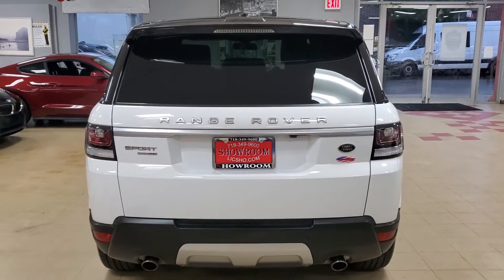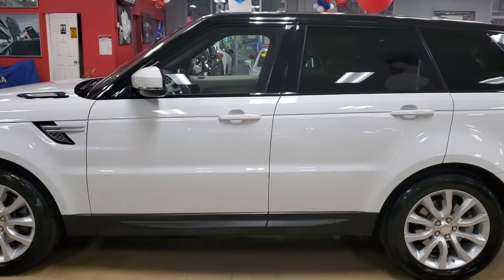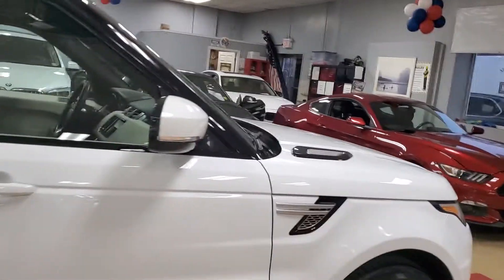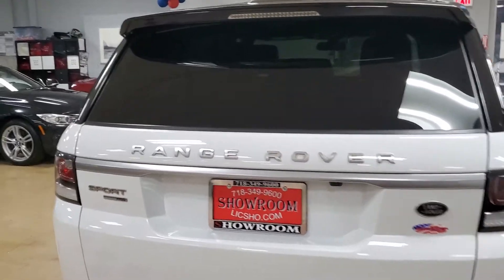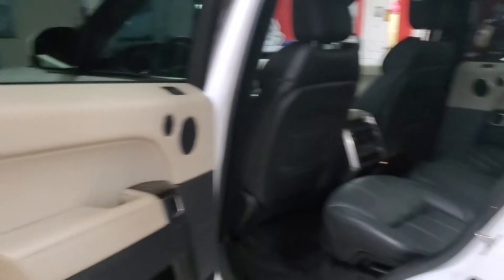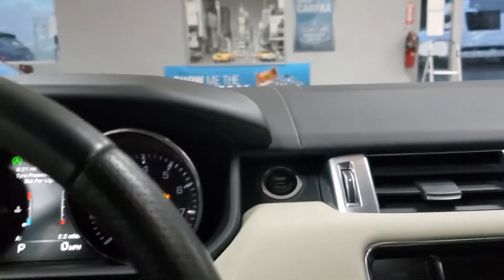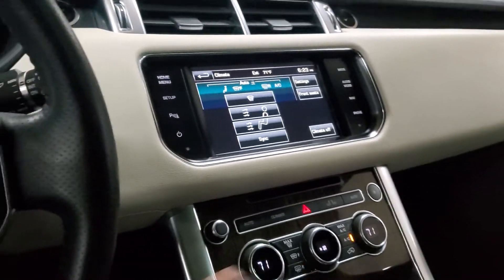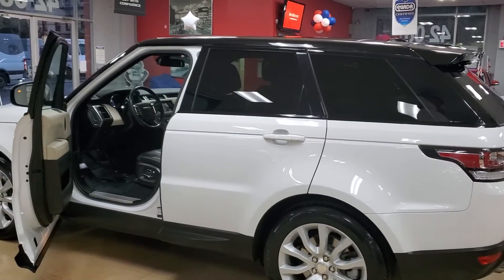2015 Lans Rover Range Rover Sport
Navigation, All Wheel Drive, Panoramic Sunroof